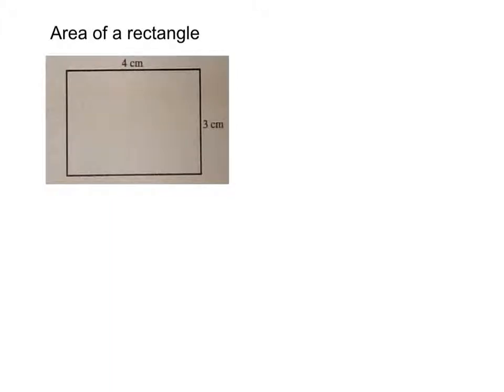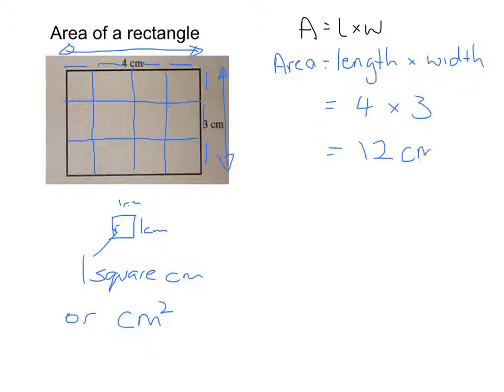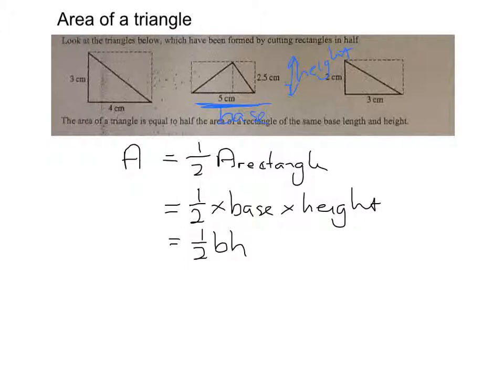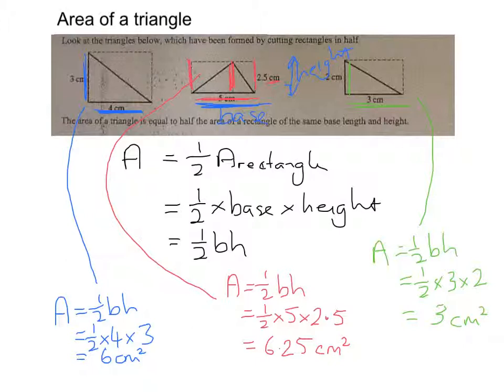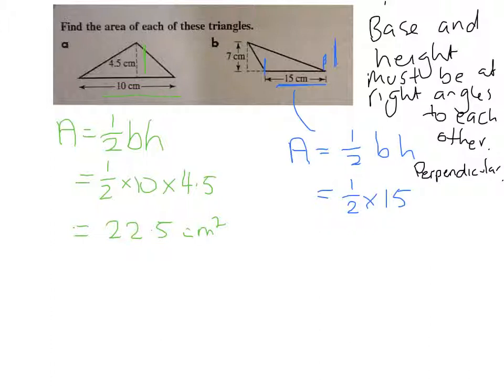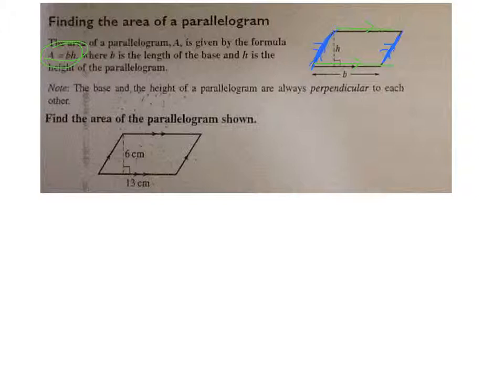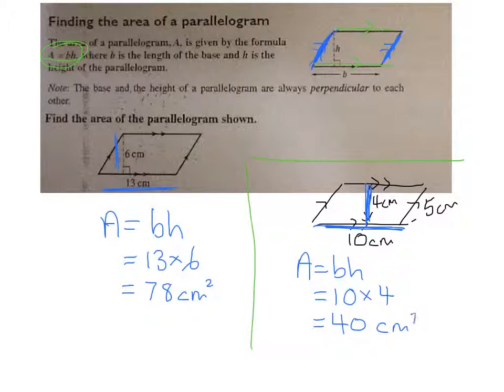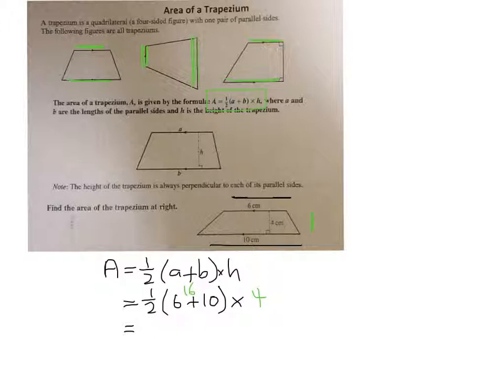Area rectangle, triangle, trapezium, etc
Foundation maths, examples of area of rectangle, triangle, parallelogram and trapezium